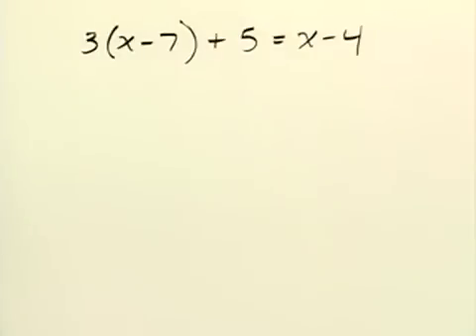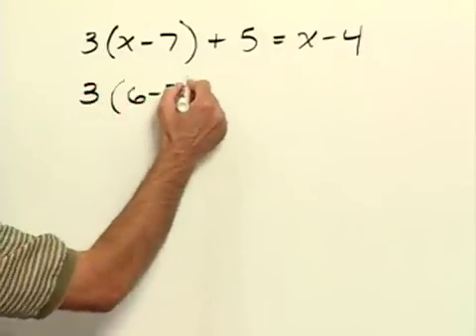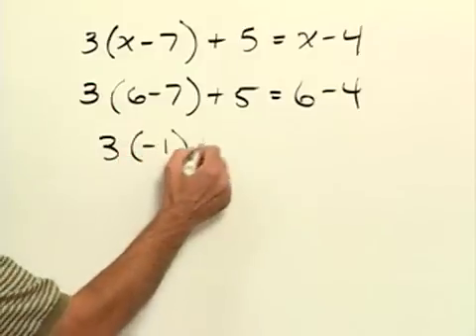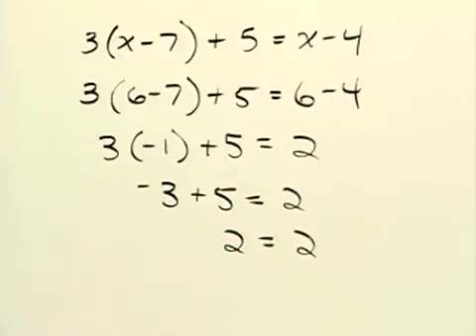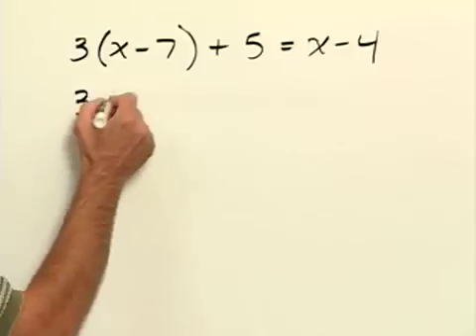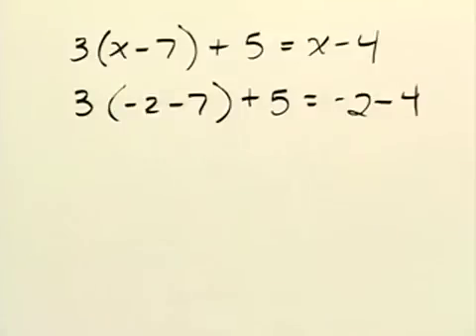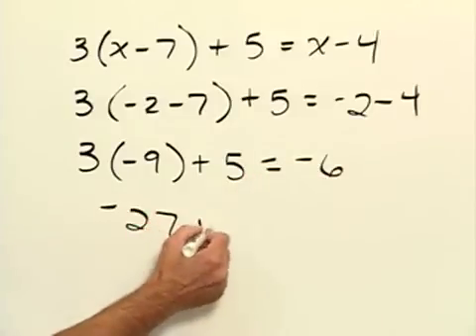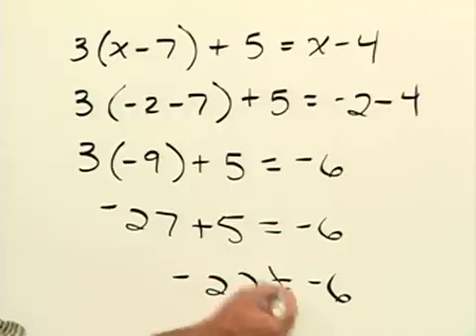Sullivan Intermediate Algebra Ch 1 Video 1